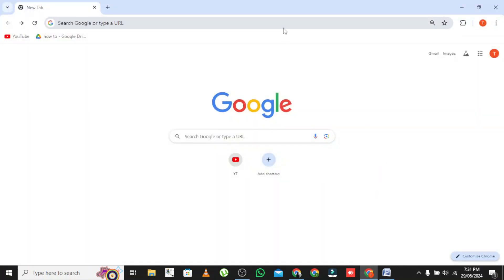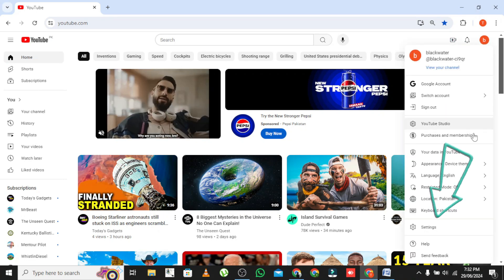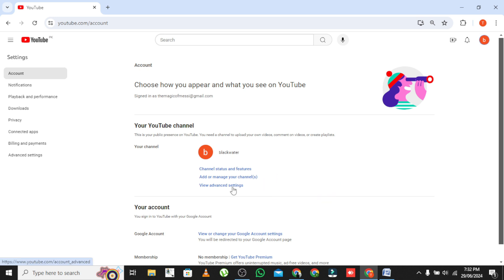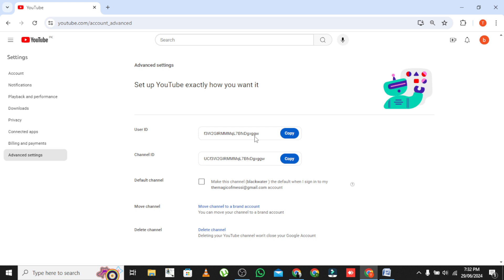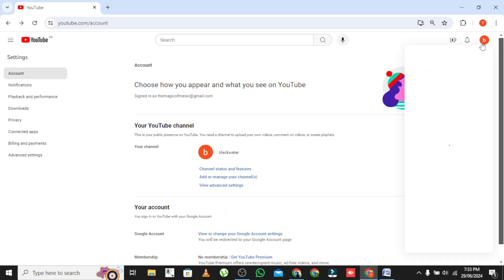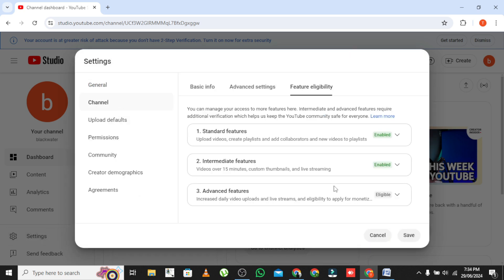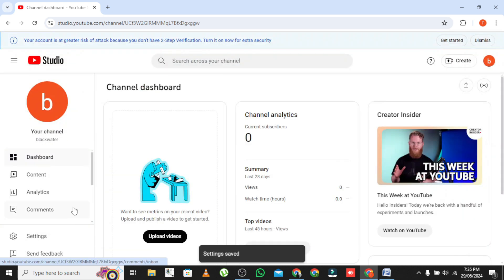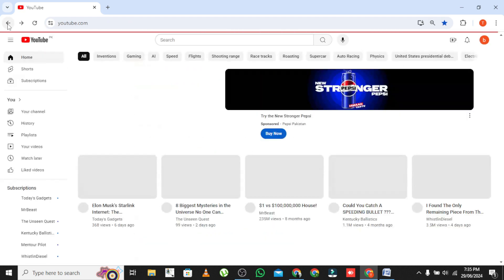How to Change YouTube Channel ID (2024)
Ever wondered how to change your YouTube Channel ID in 2024? You're in the right place! In this video, we'll unravel the secrets behind updating your YouTube Channel ID. Changing your YouTube Channel ID can seem tricky, but we've got the inside scoop. How to change YouTube Channel ID (2024) is a must-watch for any YouTuber. Get ready to transform your channel with our step-by-step guide. We promise you'll be surprised by how simple it is! Stick around to find out how to change your YouTube Channel ID in 2024 and make your channel stand out. Don't miss out on this game-changing information on how to change YouTube Channel ID!